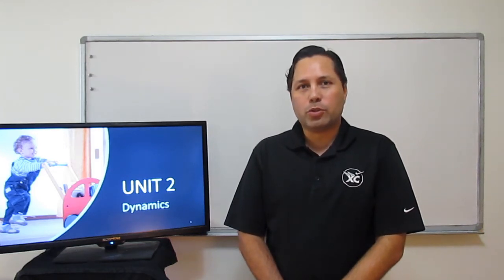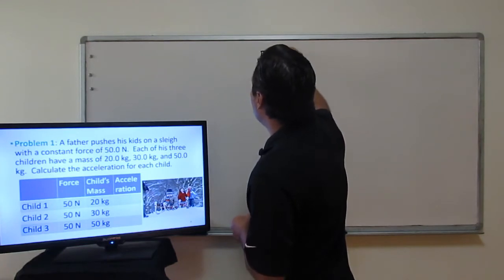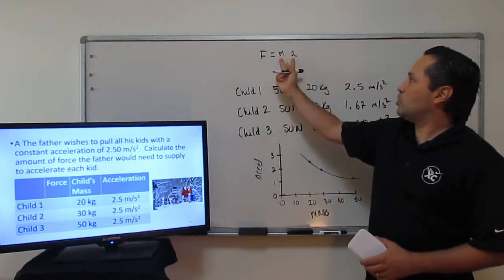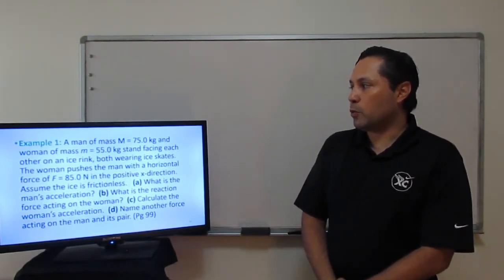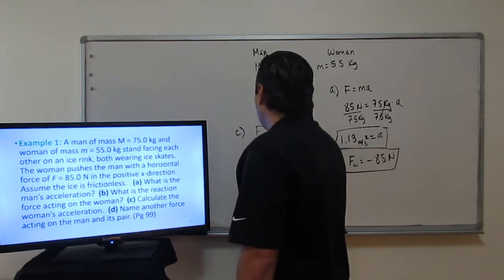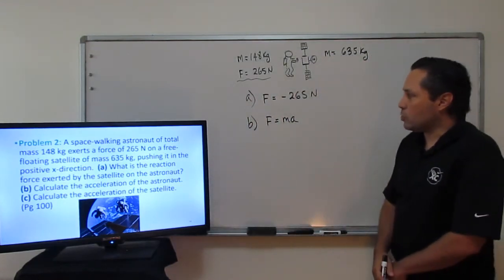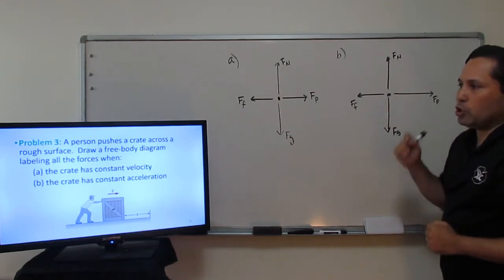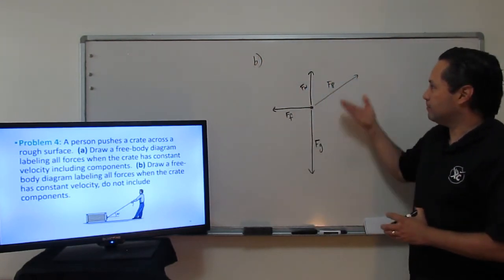Week 6 - AP Physics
Systems & Newton's Third Law